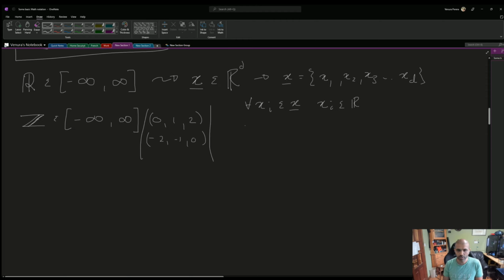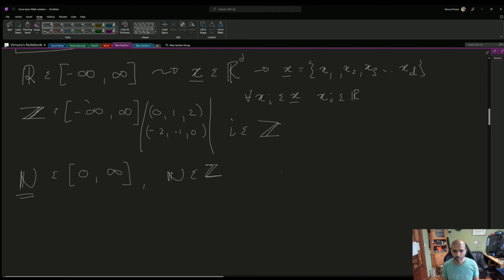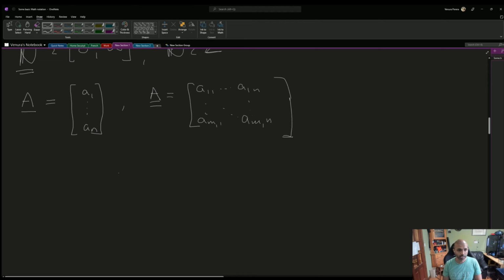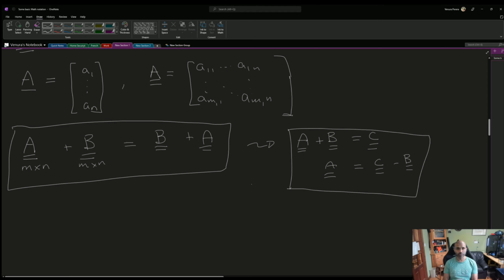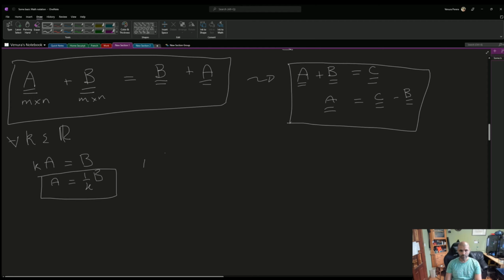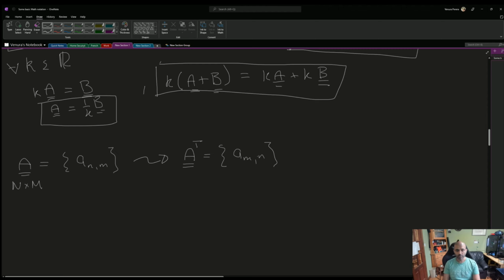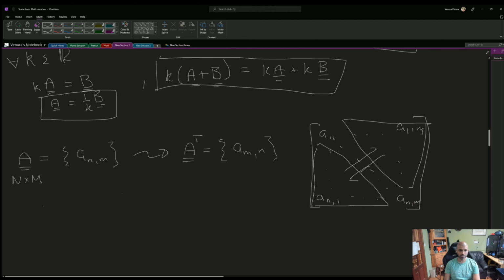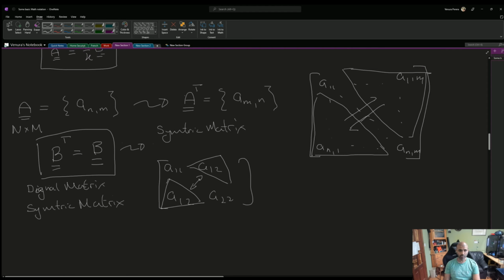Matrices Basics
Some basic properties of Matrices which you should know.

0:00 - Intro
0:57 - Some more notation
6:44 - Matrix Properties